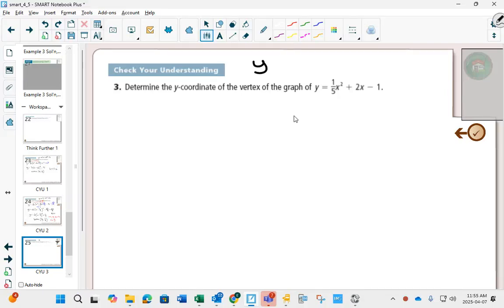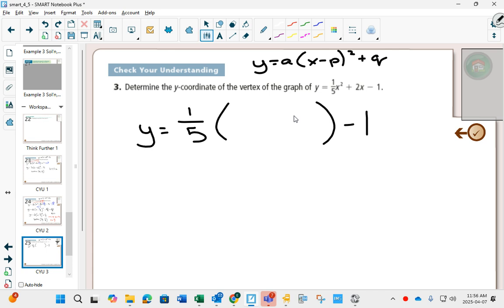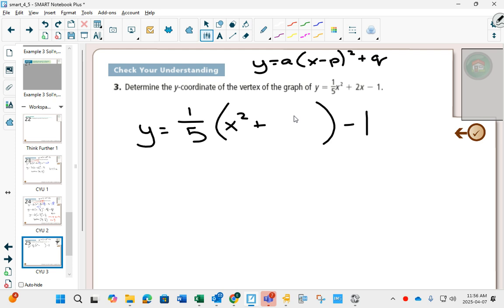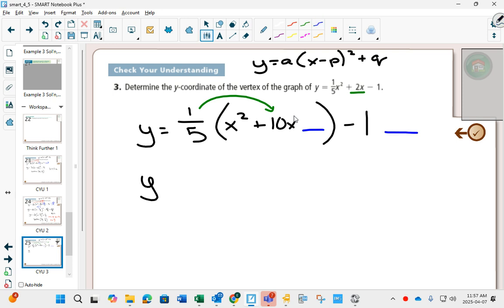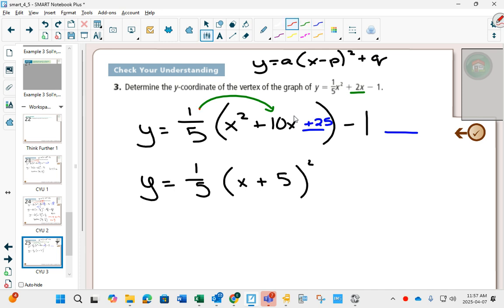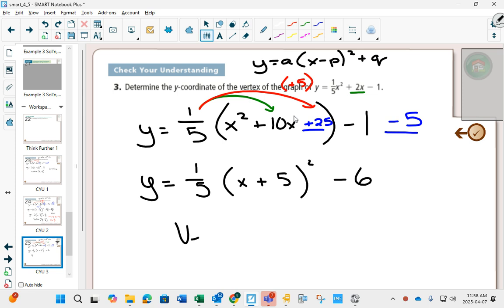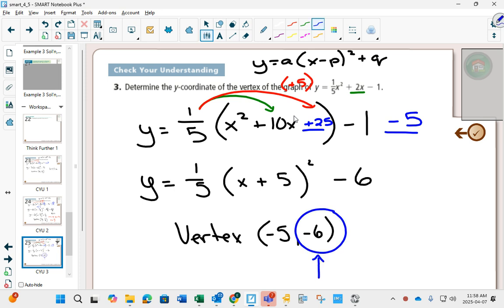30SP P3 4 5 Example 3